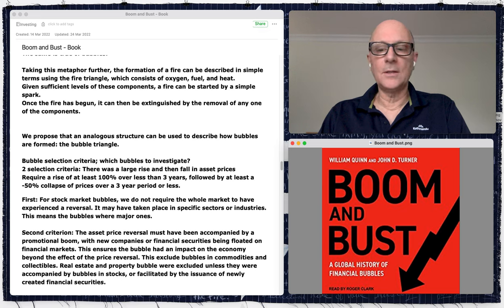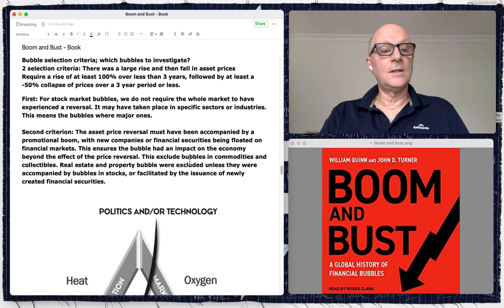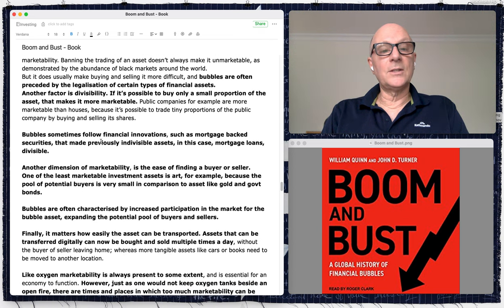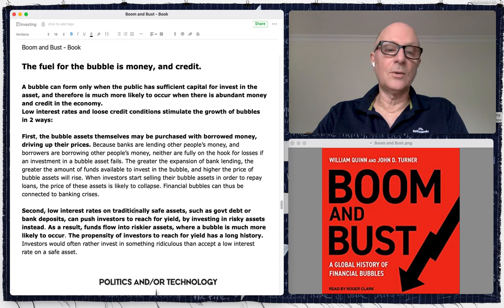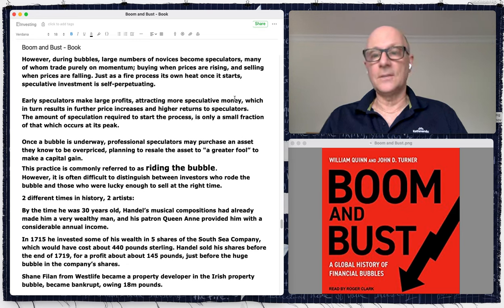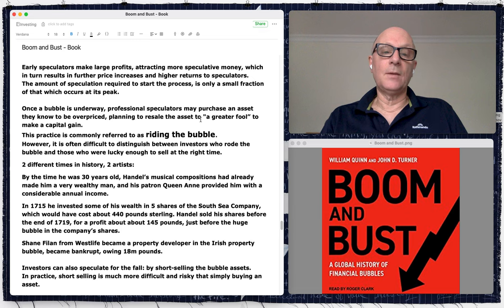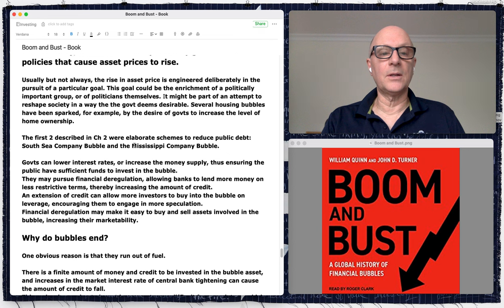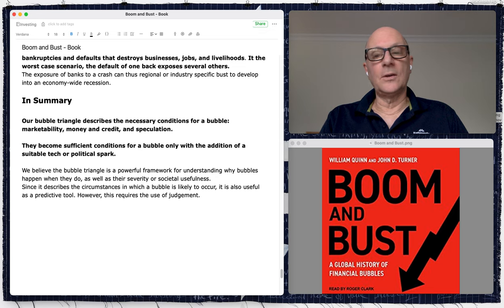Part 2, Boom and Bust: The Financial Bubble Triangle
JJ continues the discussion of a recent good read, the investing book Boom and Bust: A Global History of Financial Bubbles. This is Part 2, Part 1 is

Book recommendation:
Boom and Bust: A Global History of Financial Bubbles